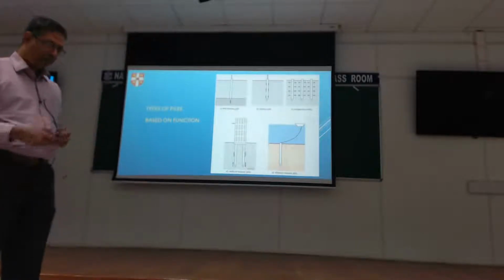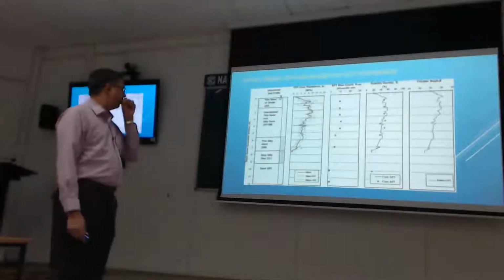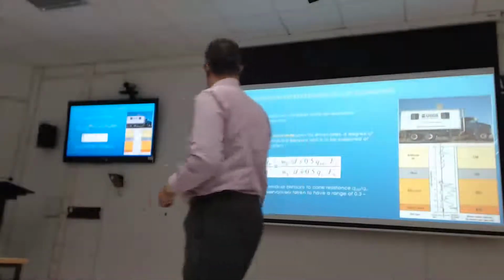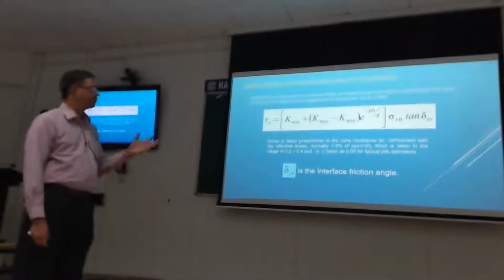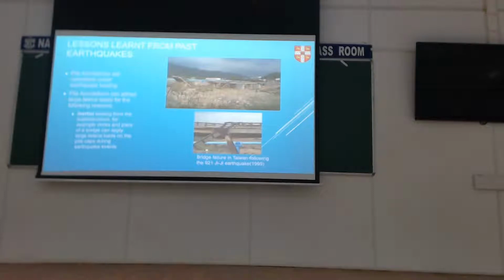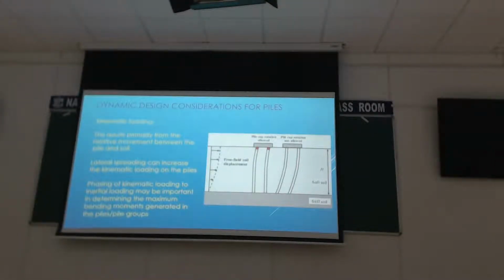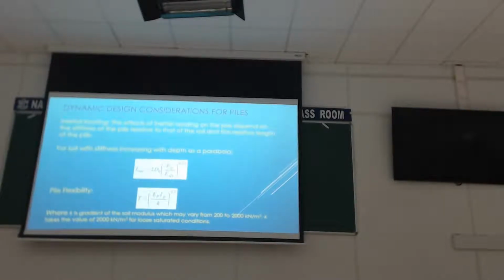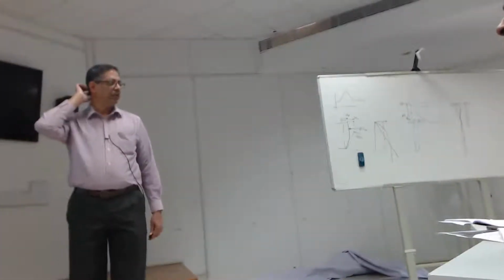Gian Course on "Seismic Soil-Pile Interaction" at NITT Day-2 P-3